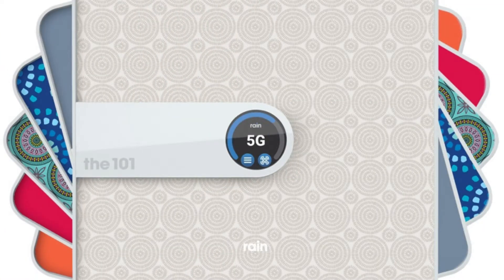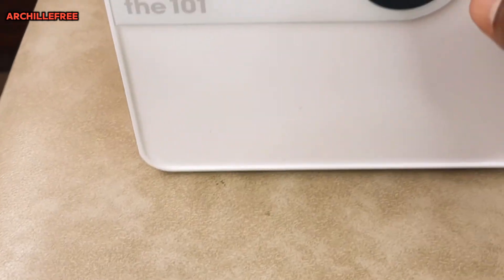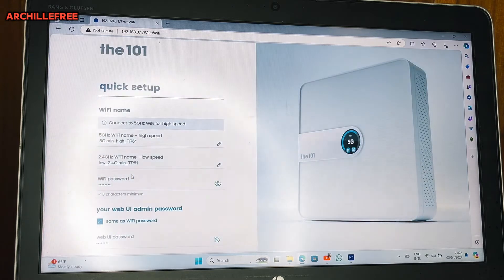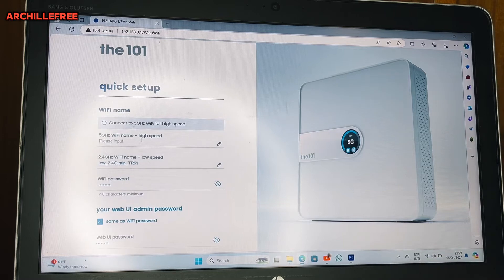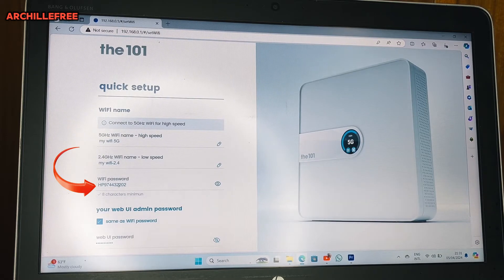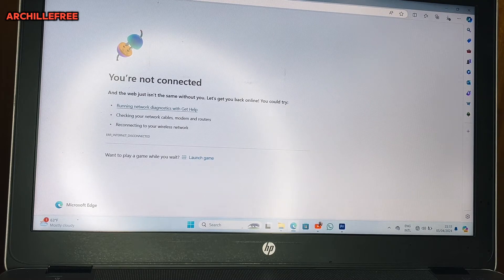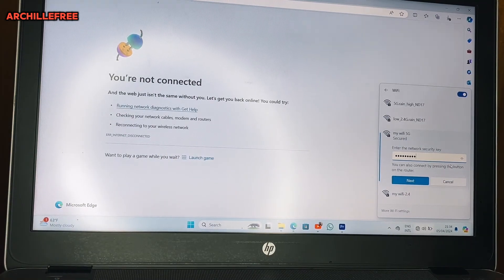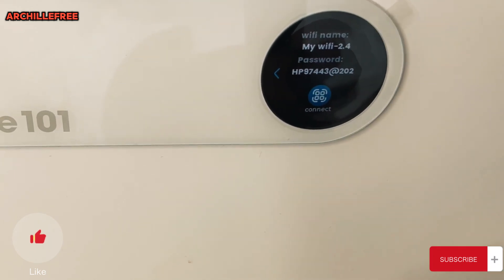RAIN 5G ROUTER, HOW TO CHANGE YOUR WIFI SETTINGS, THE NAMES AND PASSWORDS. PERSONALIZE YOUR ROUTER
Hey guys,
In this video, I show step by step how you can change your Wi-Fi default settings in order to personalize it. This include changing the Wifi name and the passwords. Please do not hesitate to like the video if you find it helpful.
Happy viewing to  you on Archillefree.